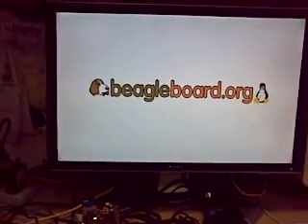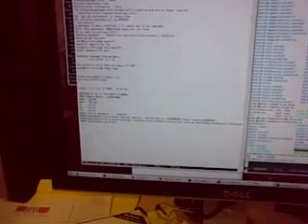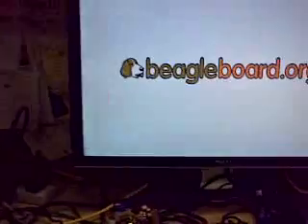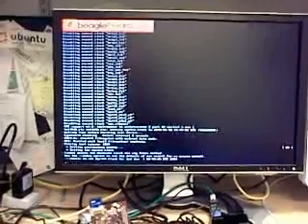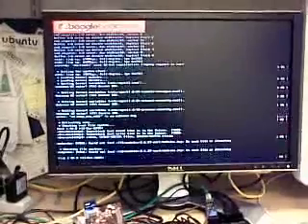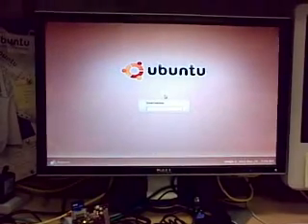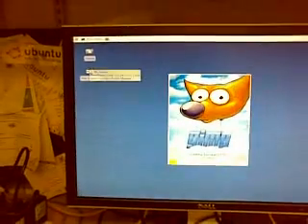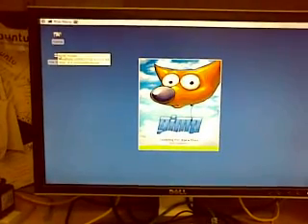Mojo Beagleboard boot time for Hasty-ARMv5el from Handhelds.org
A TI Beagleboard running the Handhelds.org Mojo Hasty-ARMv5el distribution showing the time to boot from the bootloader to login.